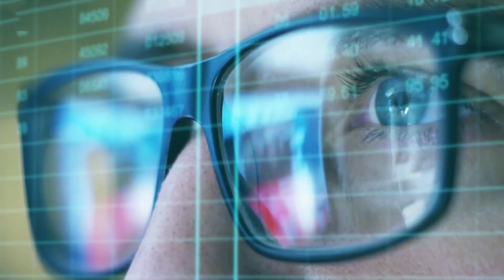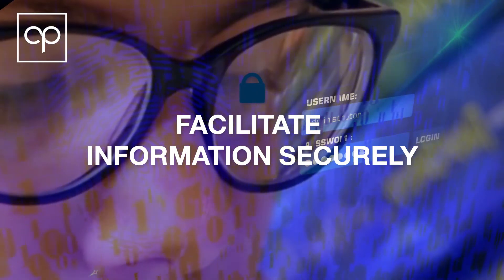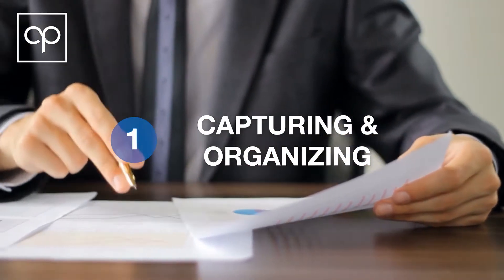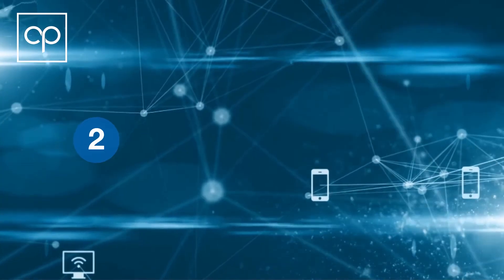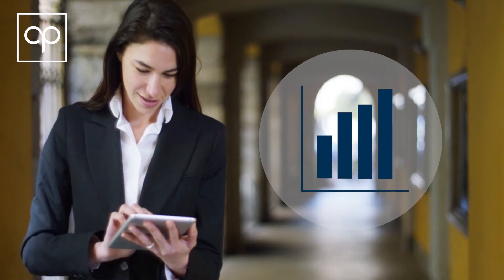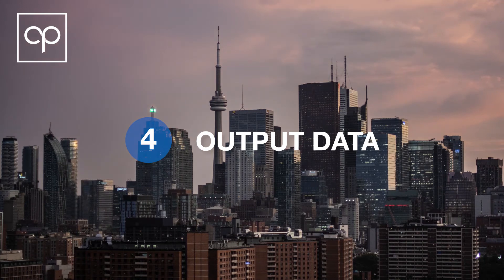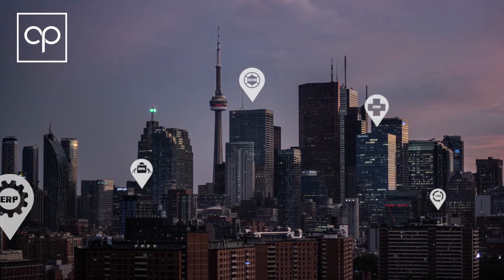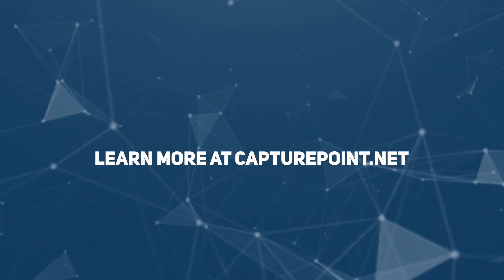CapturePoint Overview - Universal Document Capture & Processing Software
Transform the time-intensive task of manually processing documents into a fast and effective automated routine with CapturePoint's OCR and machine learning system. CapturePoint can classify, organize, separate, and extract, even taking care of exception handling. CapturePoint enables healthcare organizations to streamline their paper-based business process by capturing information from documents, automatically classifying them, and routing documents, along with extracted patient data to health information management systems.